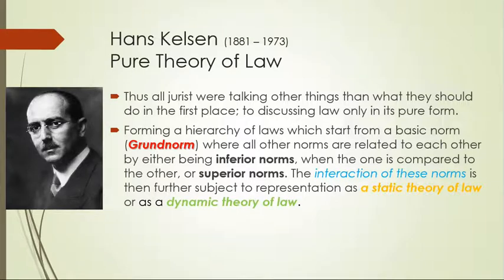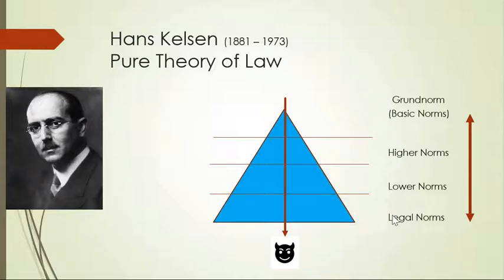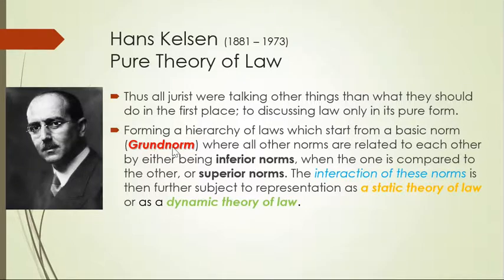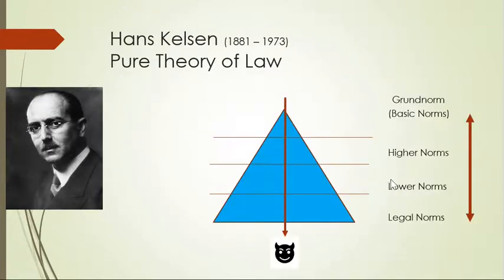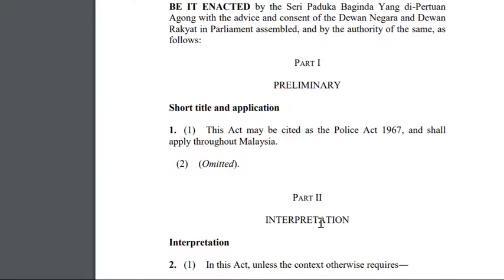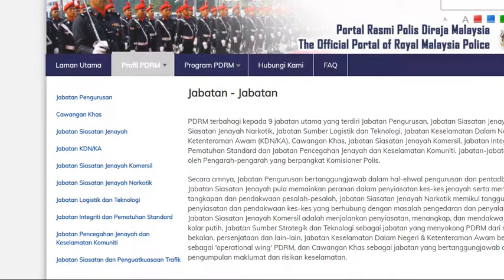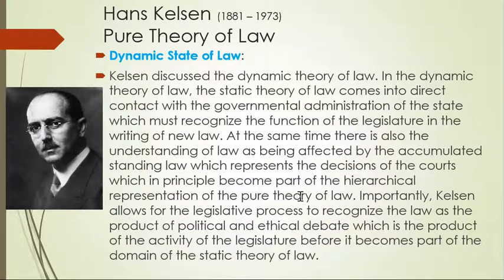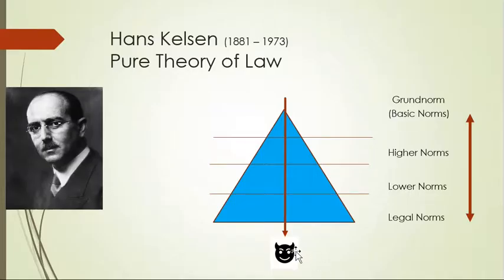J1 Hans Kelsen 9